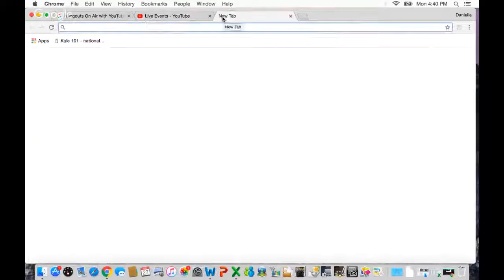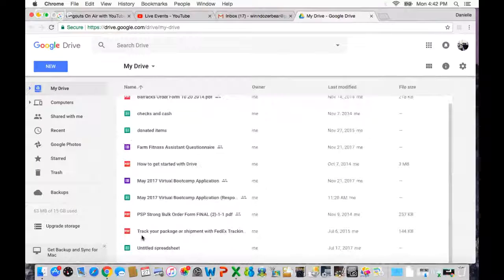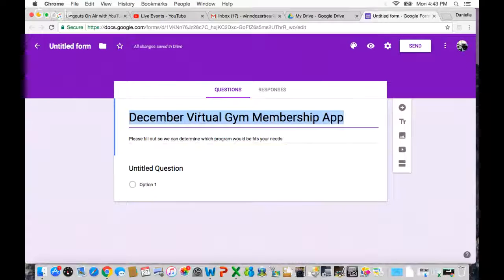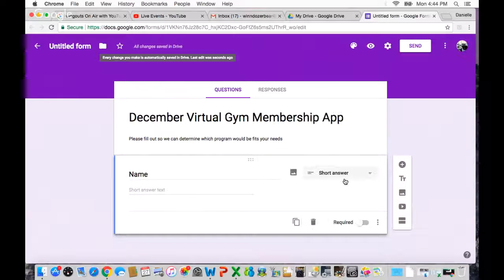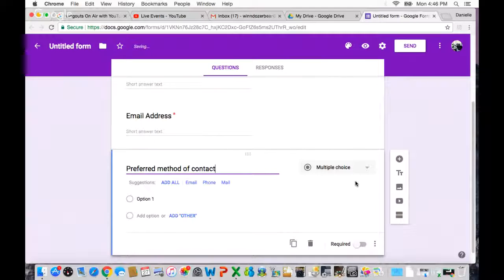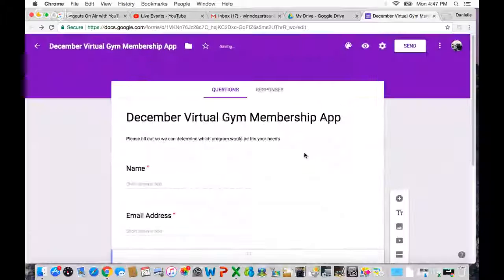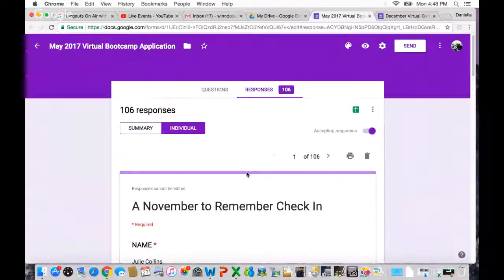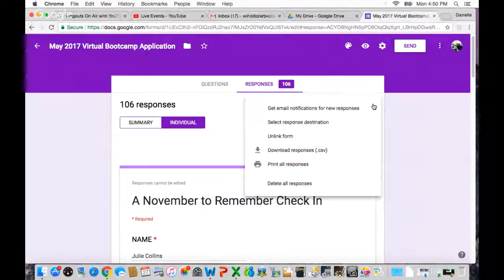How to create a questionnaire using google forms